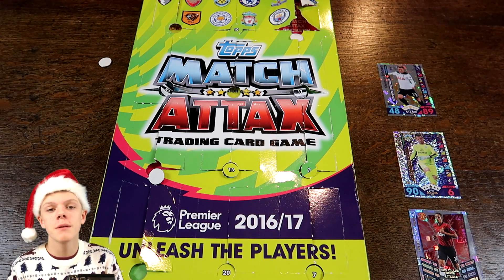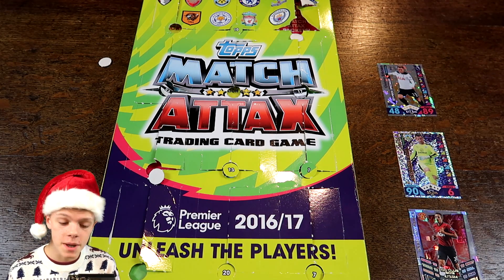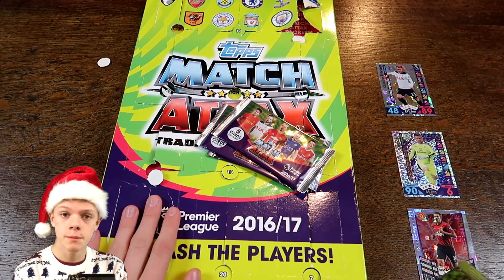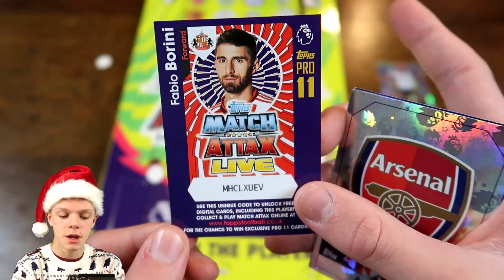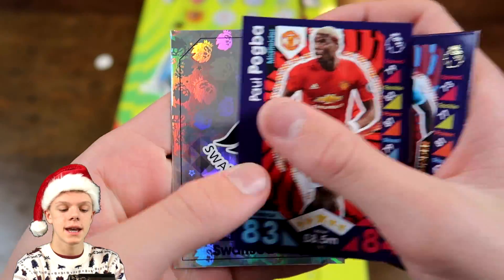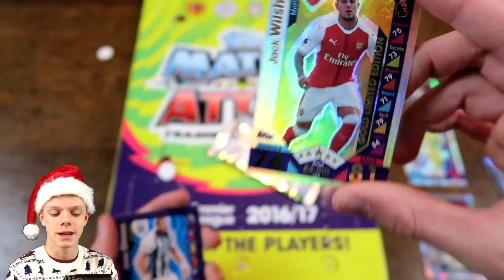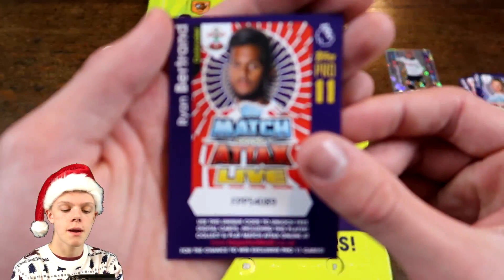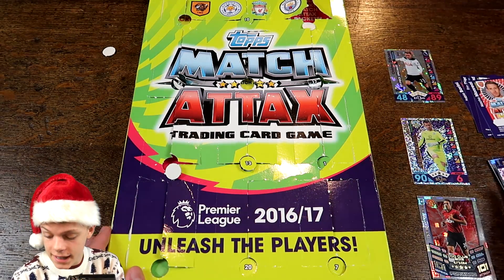Advent Calendar #4! Match Attax 2016/17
The final episode of the series where I unbox the Topps Match Attax 2017 Advent Calendar!